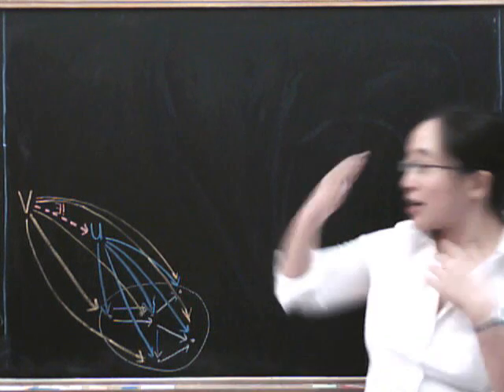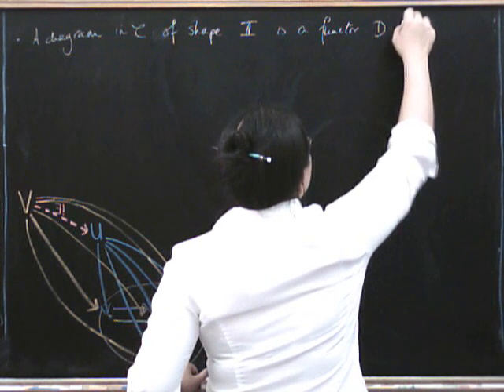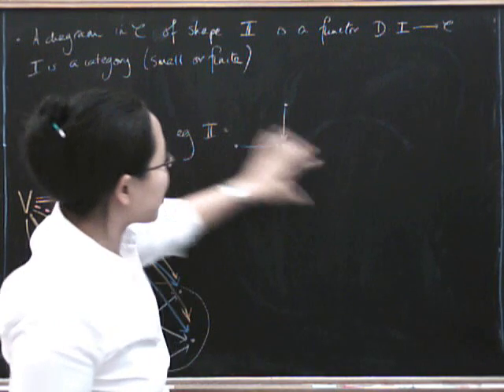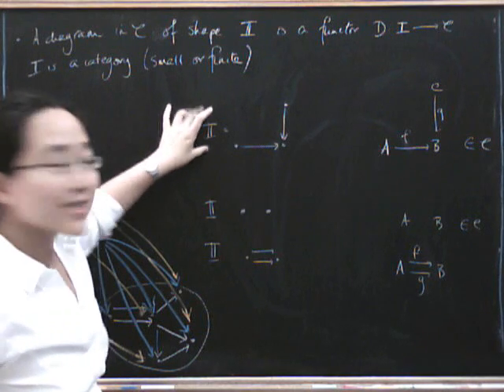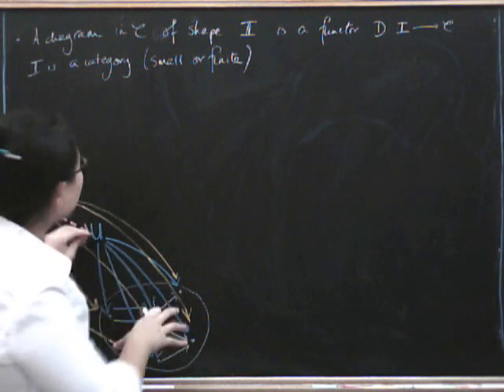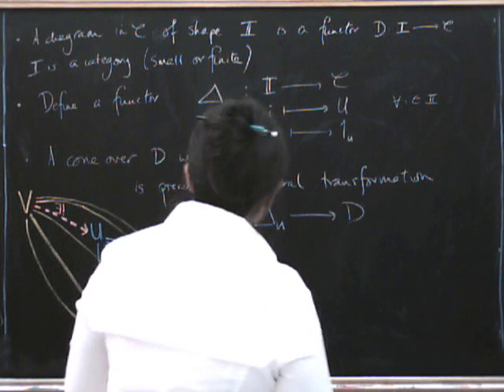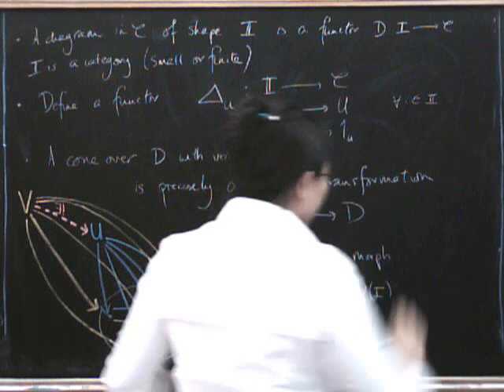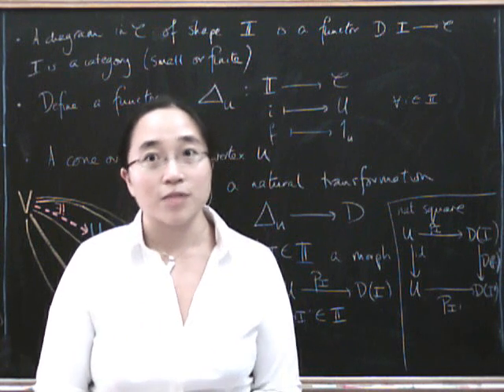General limits and colimits 3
Formal definition of limits: first formalising the notion of a diagram of a given shape, and expressing a cone over it as a natural transformation